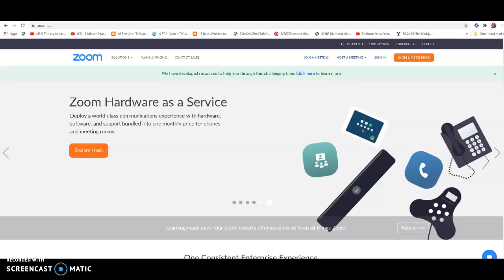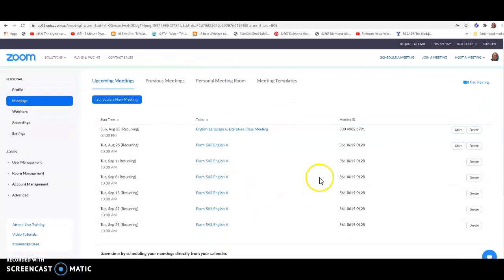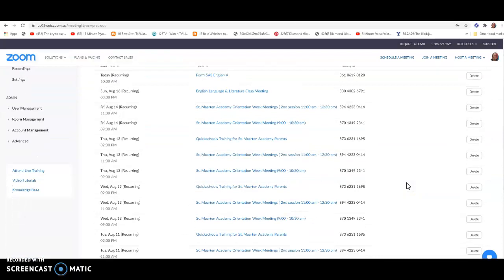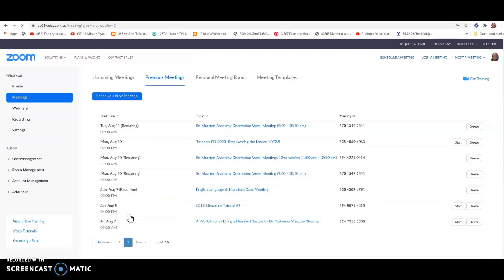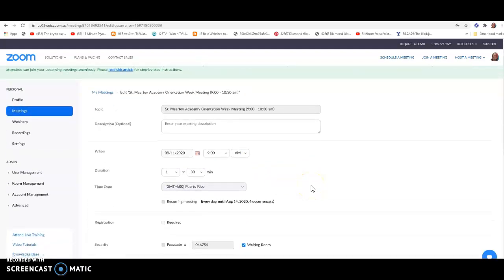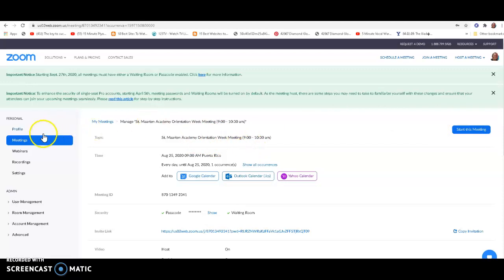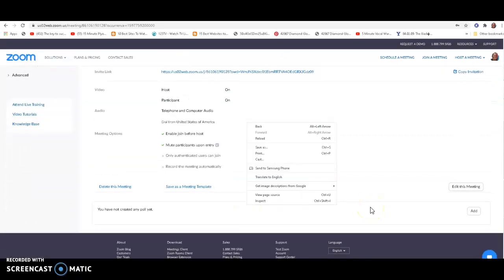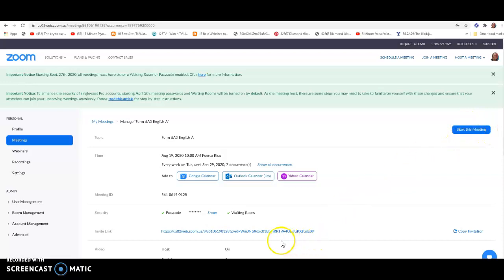Re-using expired zoom meetings